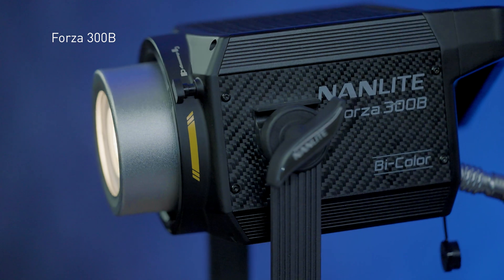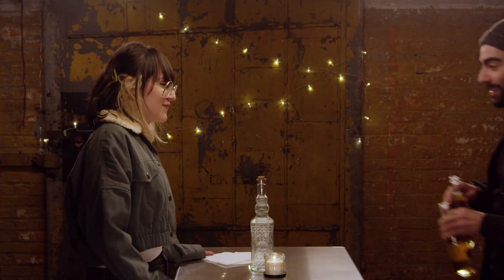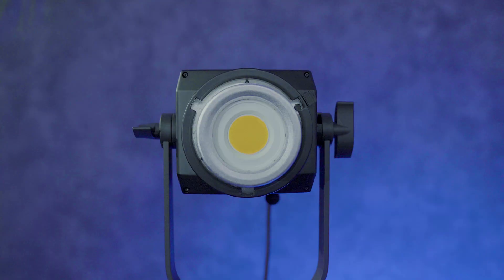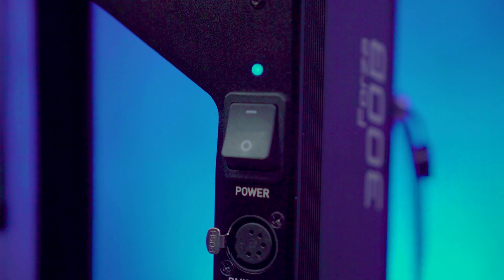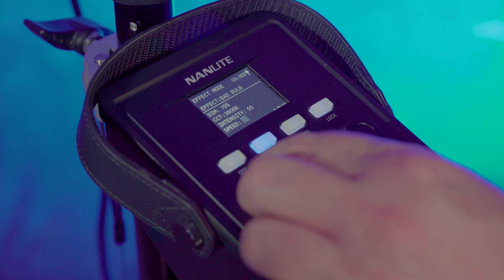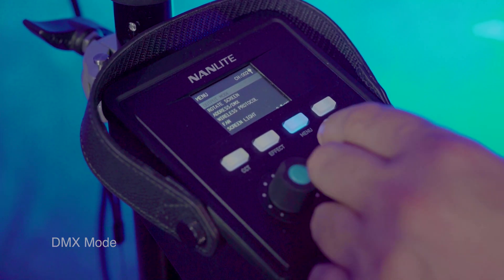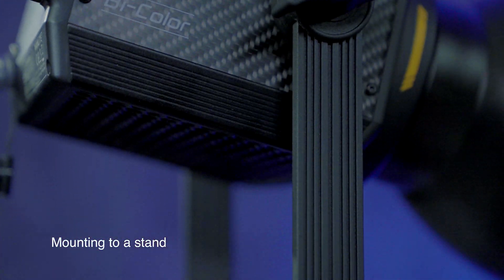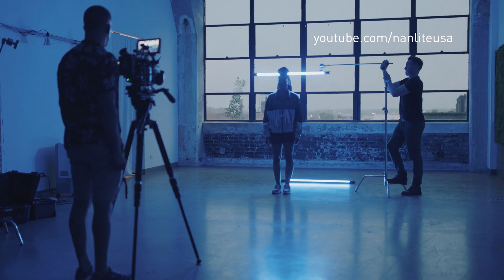The Nanlite Forza 300B: A Deeper Look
In this video, Barry Garcia from Nanlite gives us a deeper look into the Nanlite Forza 300B. The new bicolor LED monolight from Nanlite can go from 2700K to 6500K, has a bowens mount, and includes various practical effects.

00:00 - Intro
00:06 - Forza 300B Ergonomics & Build
00:38 - Variable Color Temperature
01:03 - New Feature in Menu  - Max Output and Constant Output
1:16 - How bright is the Nanlite Forza 300B?
01:29 - Turning off the fan on the Nanlite Forza 300B
01:38 - Dual Locking Yoke, 5/8" Receiver Mount, 90° Mount, Umbrella Mount
02:14 - Quality of light for the Forza 300B - CRI and TLCI
02:51 - A Deeper Look at the Forza 300B Sled
03:40 - Battery Power - Two 14.8V Batteries
03:50 - A Deeper Look at the Forza 300B Buttons, Knobs and Menu
04:30 - Effects and control over the effects
05:49 - Remote control over the Forza 300B - Nanlink Remote (comes with light), RC-1 remote, App and Control Box
07:23 - Mounting the Forza 300B
08:17 - What comes with the Nanlite Forza 300B?
08:35 - Accessories for the Forza 300B